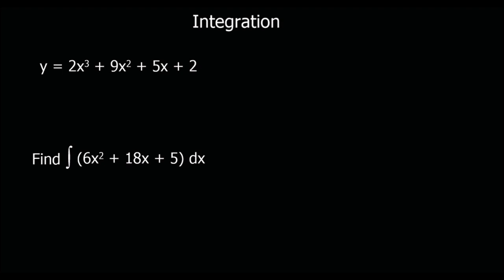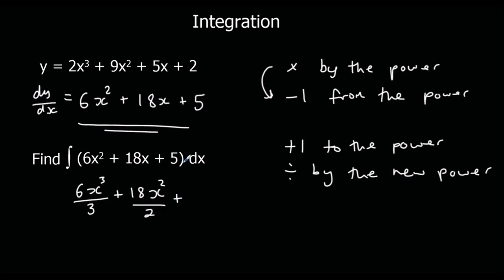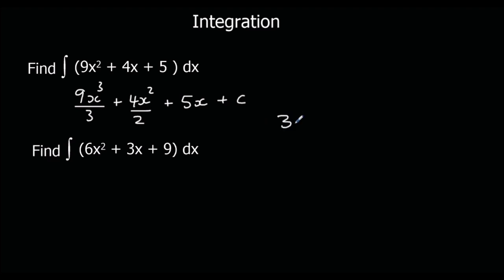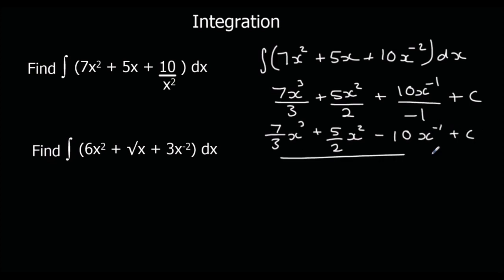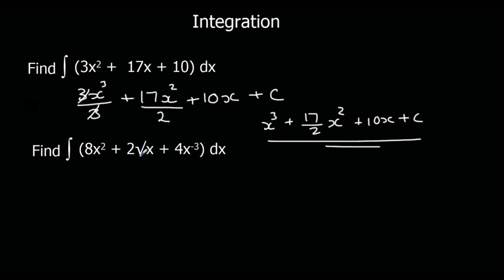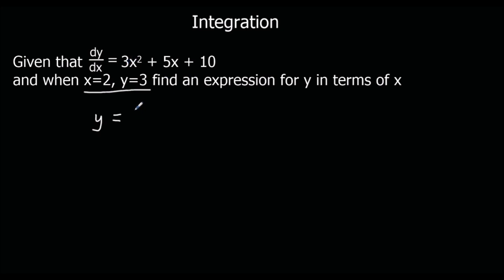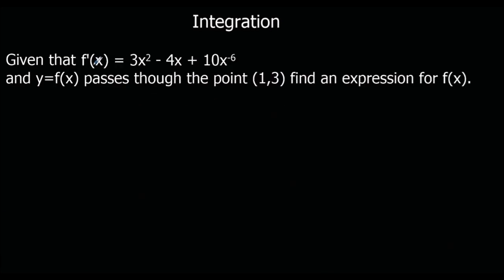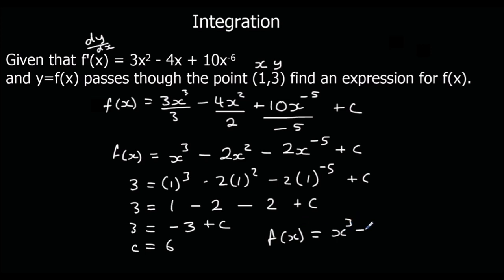Introduction to Integration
አዲሱ ስርአተ ትምህርት የተዘጋጀ Online tutotorial...
ከ9 ኛ ክፍል እስከ 12ኛ ክፍል Mathematics እና Economics ጥያቄዎችን እንሰራለን በተጨማሪም የምናስጠና መሆኑን በድጋሚ እናሳውቃለን።
በልዩ መልኩ በተጨማሪ Mathematics and Engineering Freshman University Course ጥያቄዎችን እንሰራለን አስፈላጊውን የፈተና አሰራር ዘዴ መንገድ እናሳያለን!
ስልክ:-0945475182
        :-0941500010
‌በTelegram Channel:- @easymath322
ከ5ኛ ክፍል እስከ 12ኛ ክፍል ላሉ ተማሪዎች Tutorial(ጥናት፣ ጥያቄዎችን እንሰራለን)። MበአዲሱSCRIBE በማድረግ ተከታታይ እንዲደርሶ 🔔 የደውል ምልክቶን ይጫኑ።